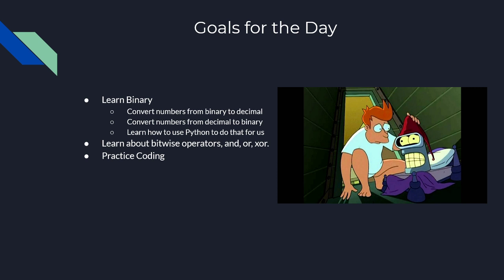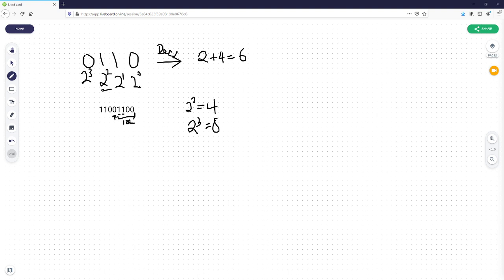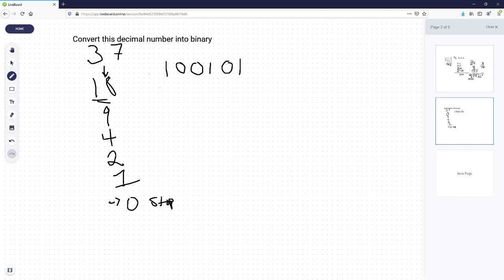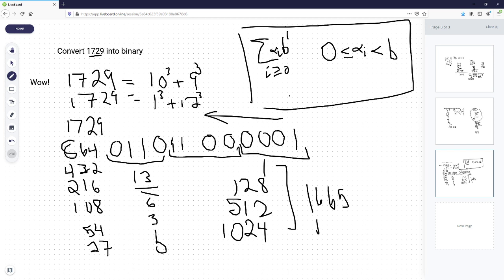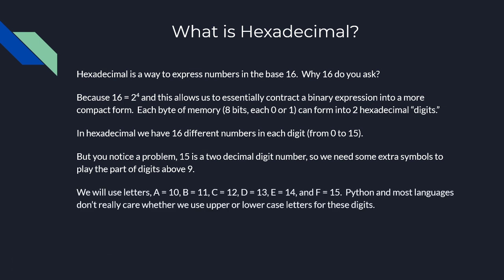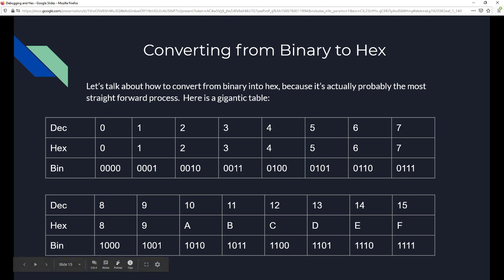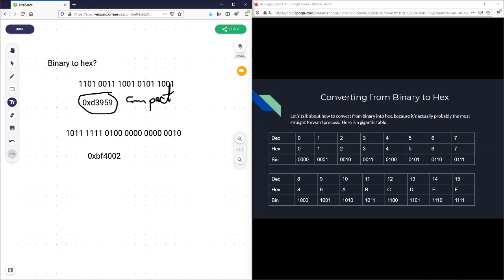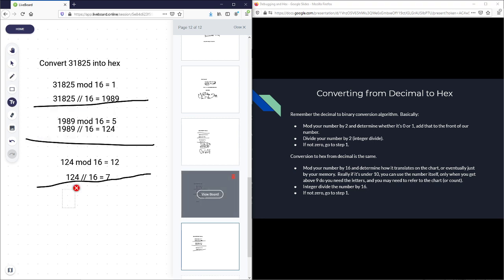cs201 Lecture Binary, Hex, Decimal Systems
Converting from Binary to Hex to Decimal